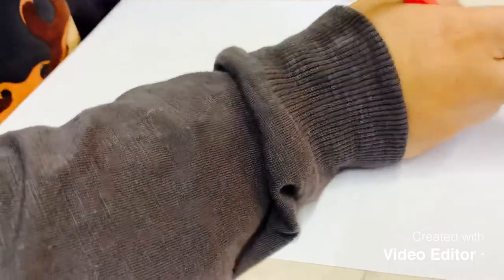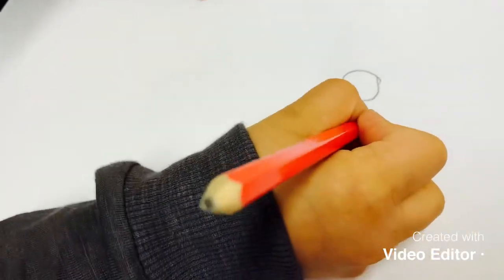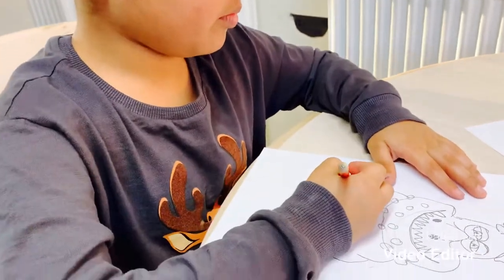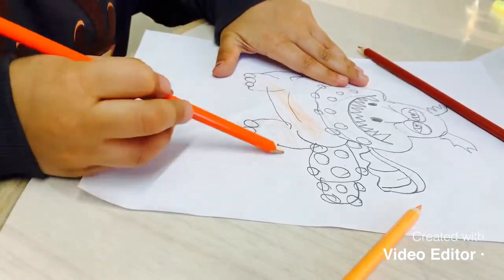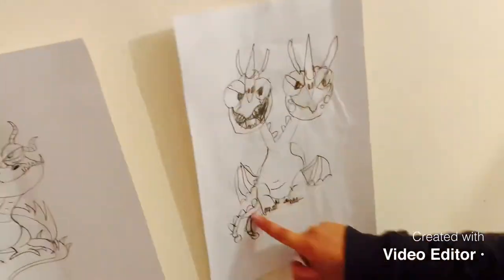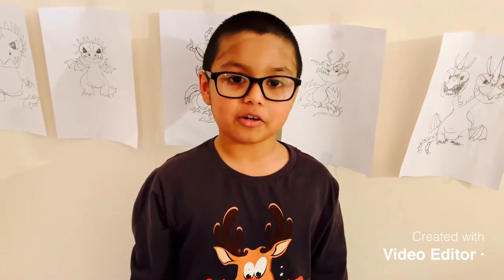Art Meatlug from how to train your dragon ❤️❤️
Art cartoon characters from how to train dragon ❤️